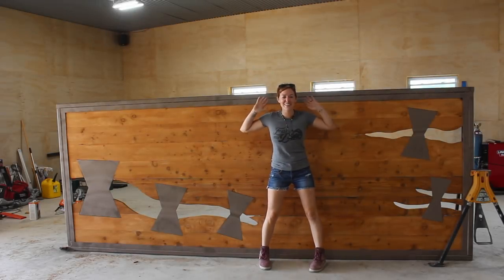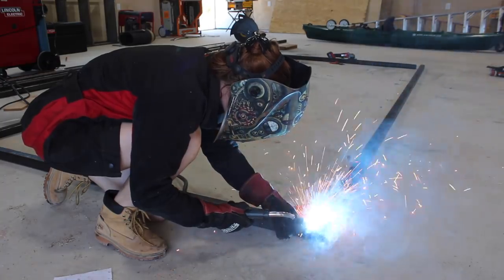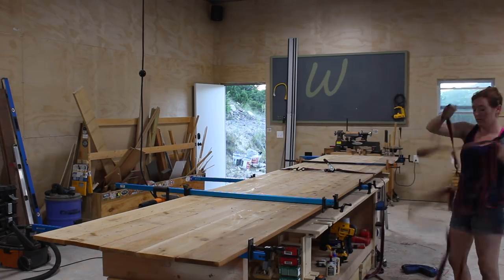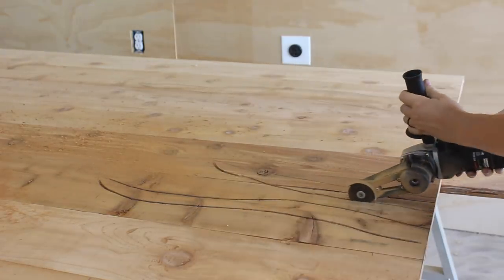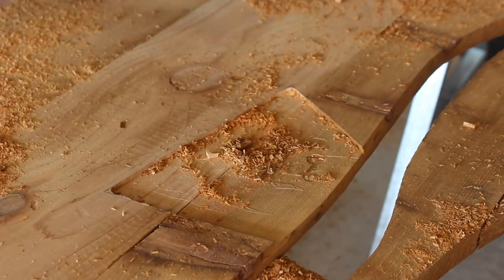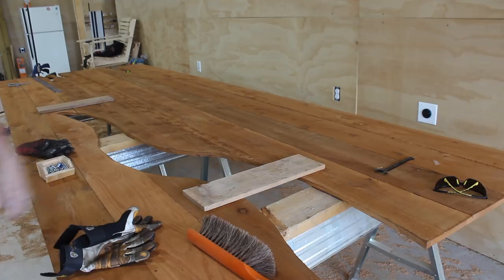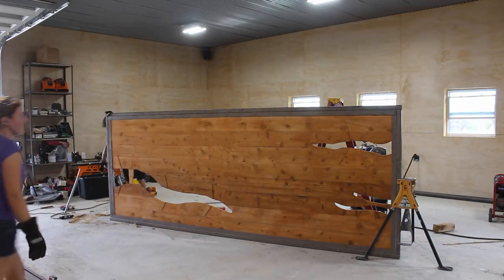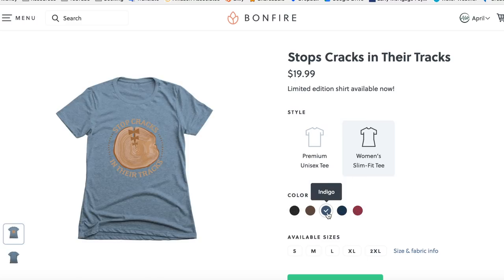Building a 14' Custom Metal/Wood Gate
Wanna Support What I do?

Big thank you to Lincoln Electric and Rust-Oleum for sponsoring this video

Support the companies that support me. Triton Tools ISOtunes Rockler Titebond and Infinity Tools

Triton Biscuit Jointer
Titebond III Woodglue
Rockler Blue Clamps
Welding Hood
Welding & Grinding Hood
Welding Jacket
Welding Gloves
Triton SuperJaws
Cordless Grinder
Corded Grinder
Triton Track Saw
Metal Marking Pencil
Triton Router
Rust-Oleum Primer
Rust-Oleum Brown Spray Paint
Lincoln Plasma Cutter
Triton 4" Belt Sander